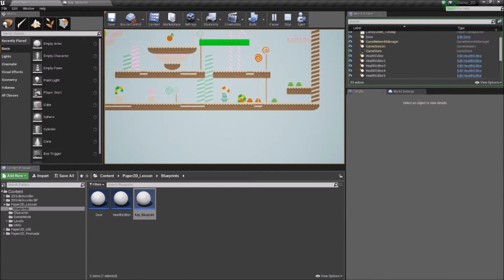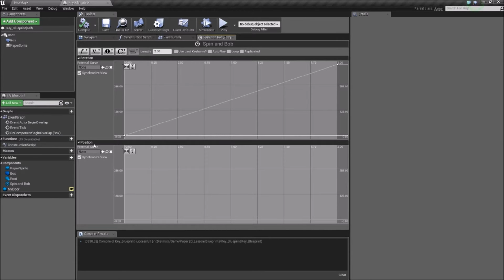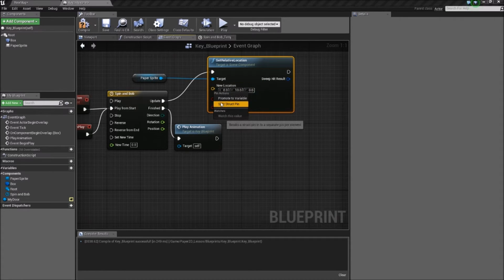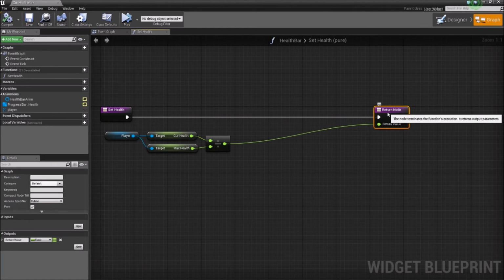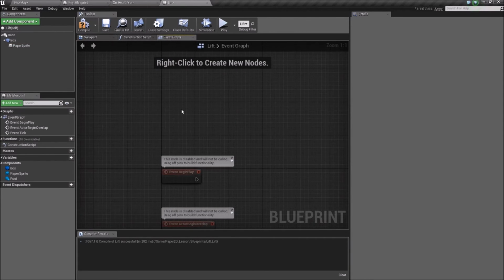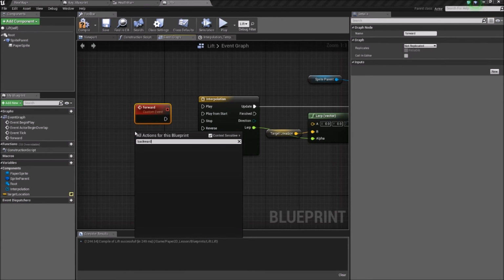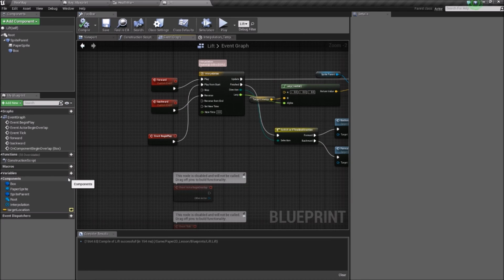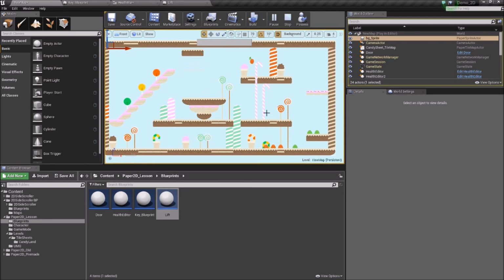Paper 2D #6 - Blueprint Animation - Unreal Engine 4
I outline the process of creating tilemaps in Unreal Engine 4 using the Paper 2D toolkit.

This video was created as part of my teaching degree.

We cover:
UMG Animation
Timeline animation for rotation and position
Custom Actor classes
Actor components
Collision with the player
A simple lift (from UE tutorials)

Next Session:

We will be looking into creating a level changer using UMG to fade the screen to black and back again!